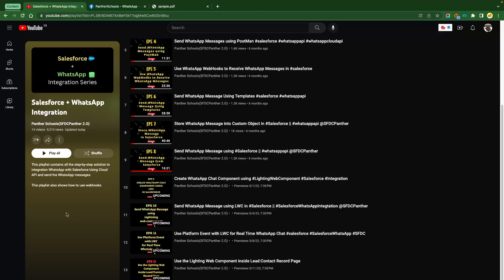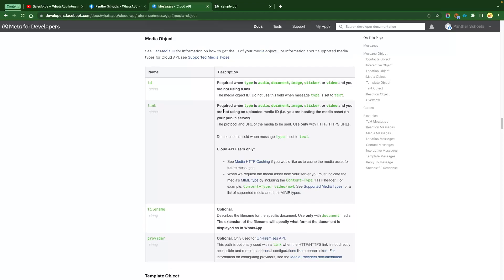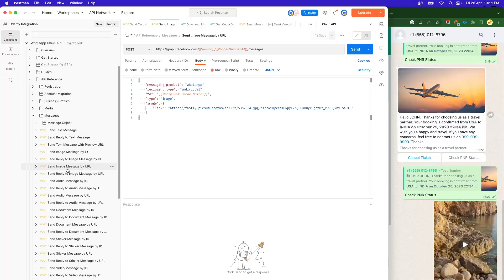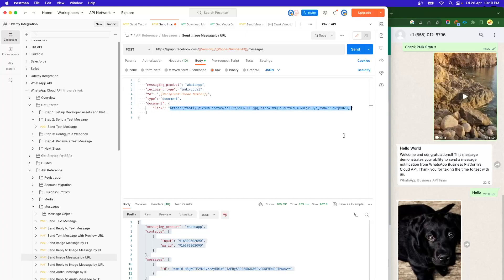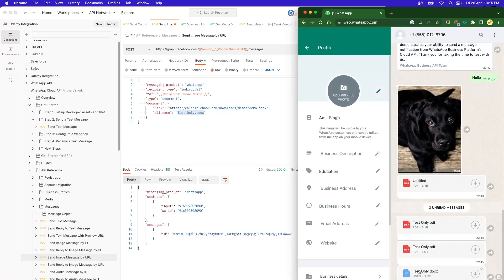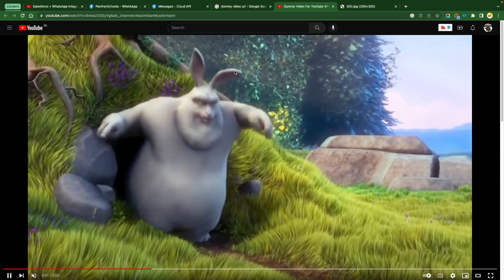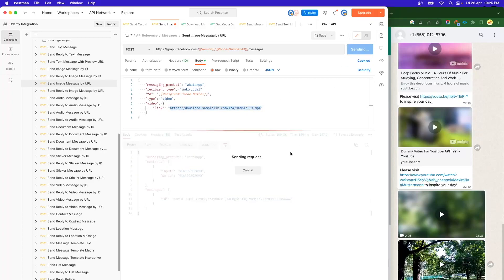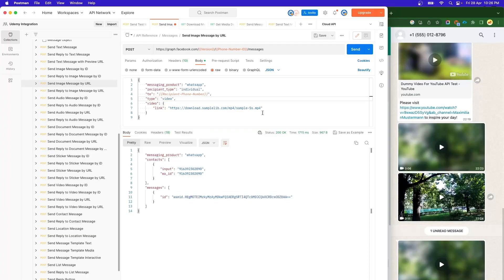Send Media Message Using WhatsApp API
Time Stamp
00:00 Introduction
01:20 Check the WhatsApp API Document
03:11 Send the Image using Postman
05:44 Send the document using Postman
08:14 Usage for sending the media via WhatsApp
08:53 Send the Video Message using WhatsApp